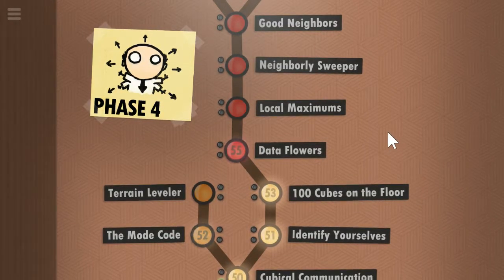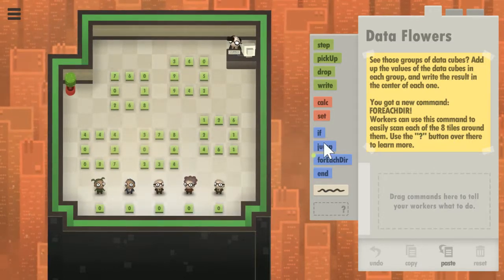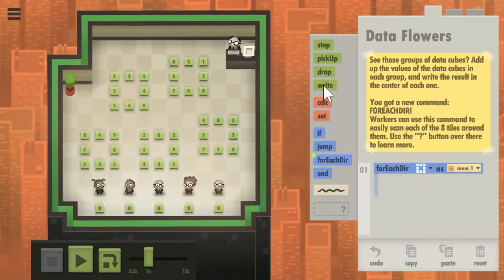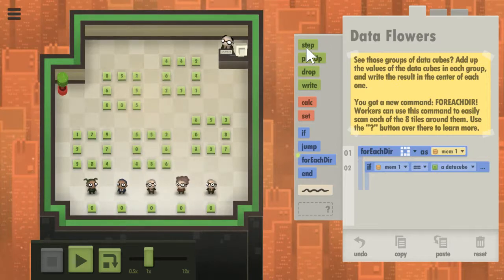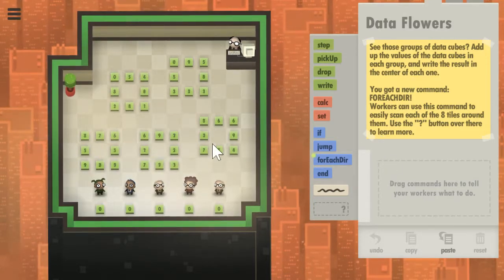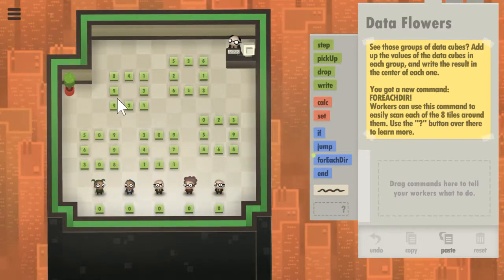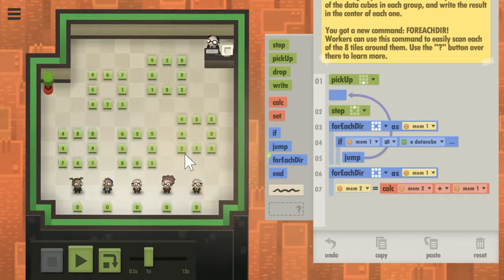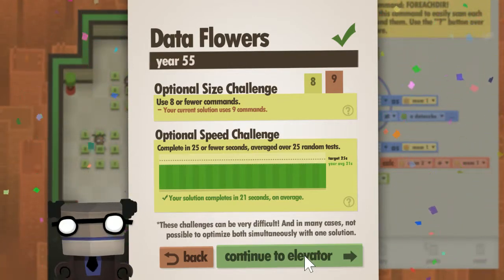7 Billions Humans, Year 55, Data Flowers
Speed optimization achieved ( by accident)